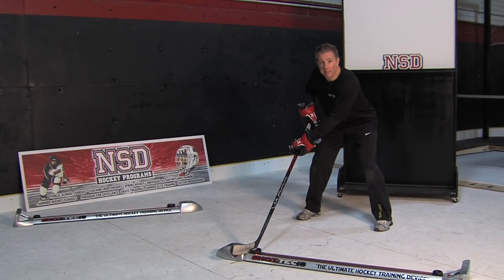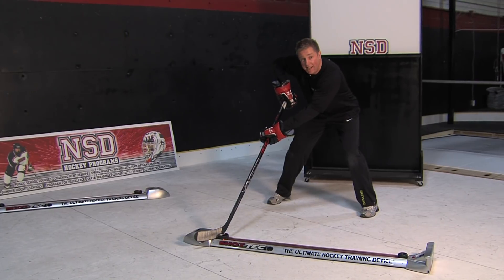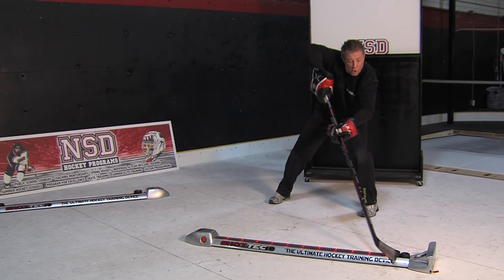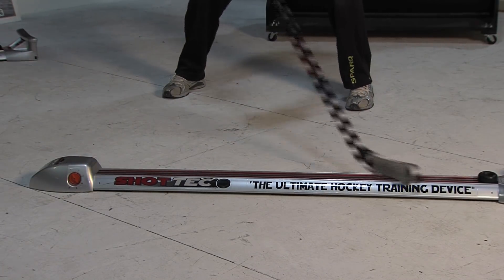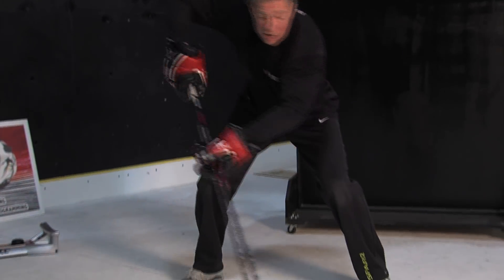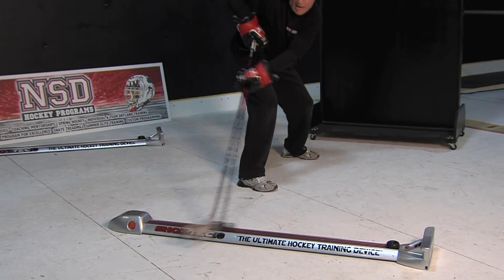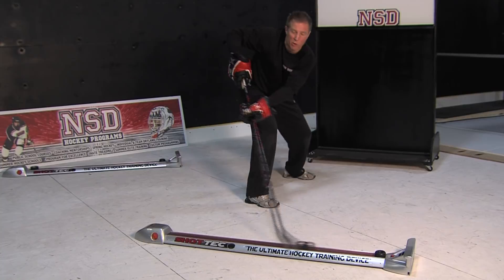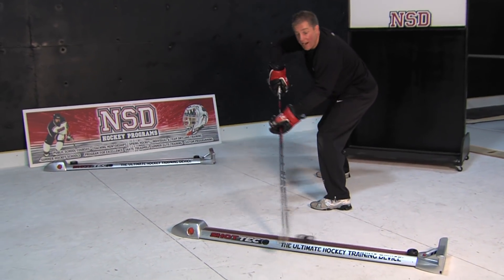SHOT TEC 2 - THE BACKHAND